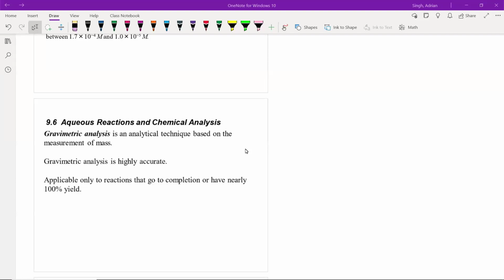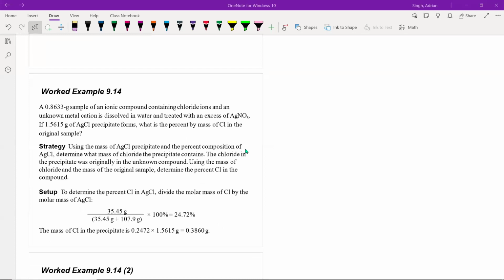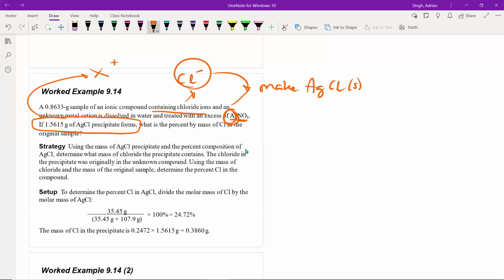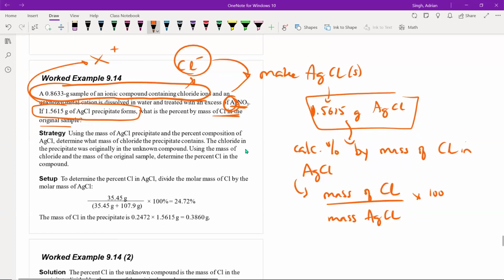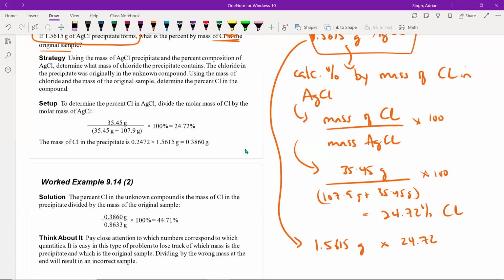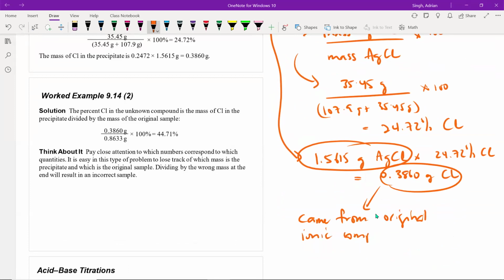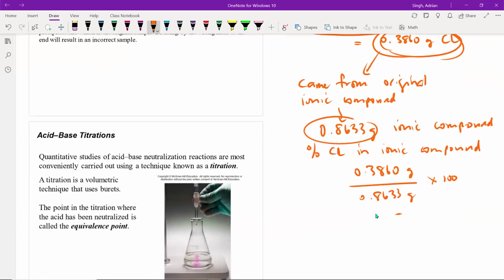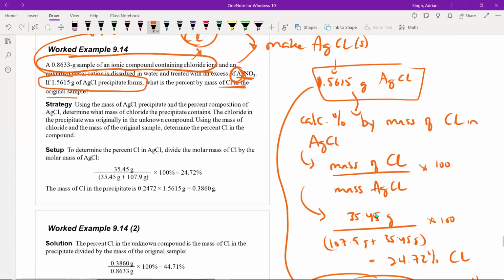1315 - Aq chem rxns - Gravimetric analysis